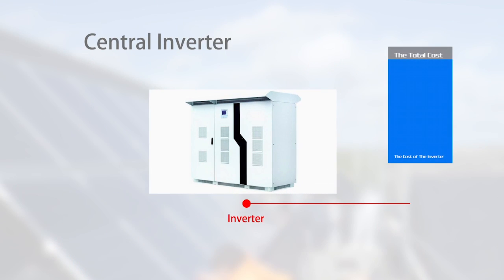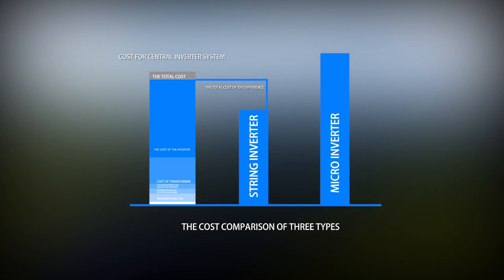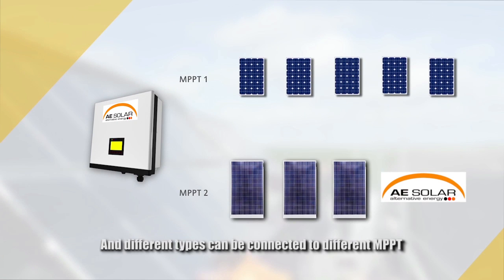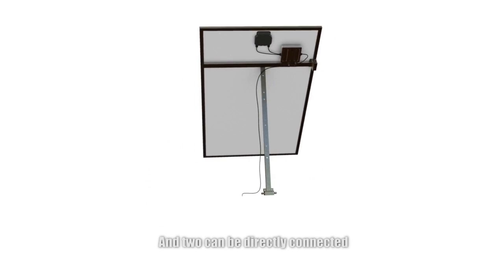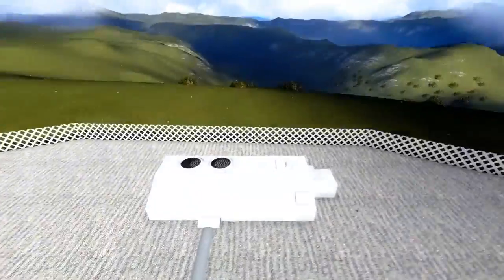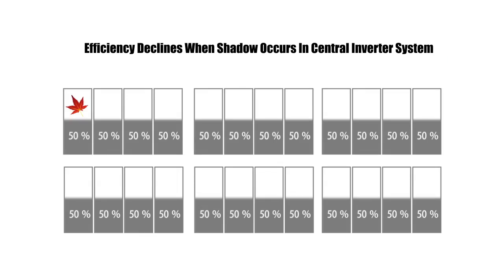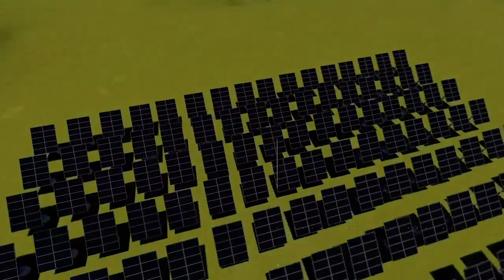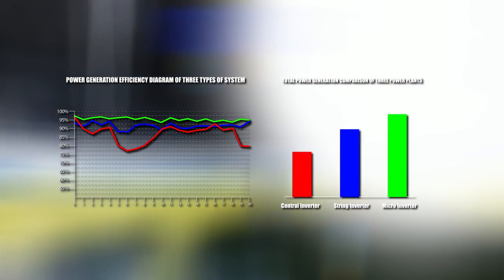AE Solar Typs of Inverters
It is through the inverter that electricity generated by solar modules is converted to consumable alternating current. Apart from efficiency, stability and circuit diversity of a good device are often underestimated. Our inverters offer all these and much more. See it for yourself.